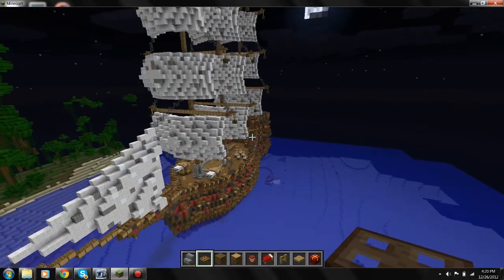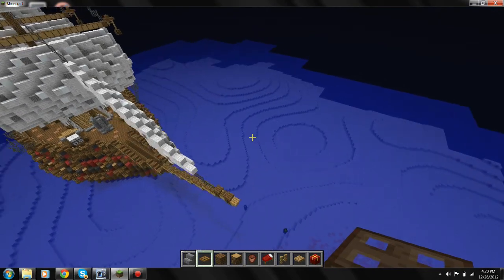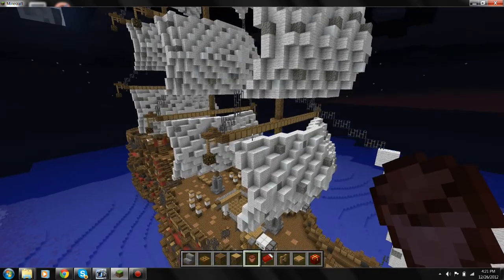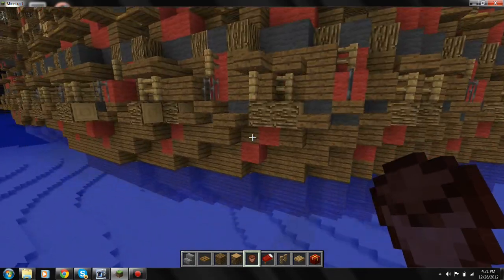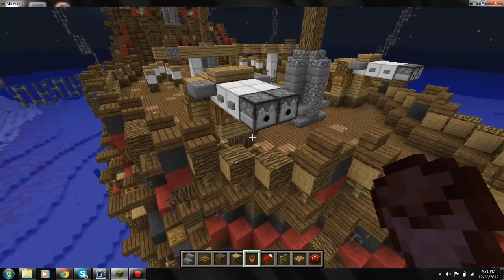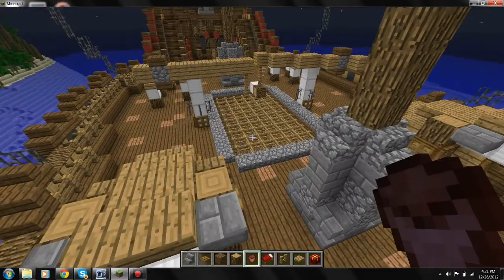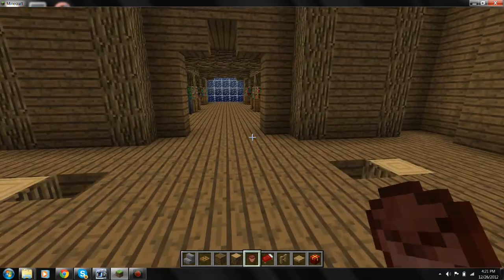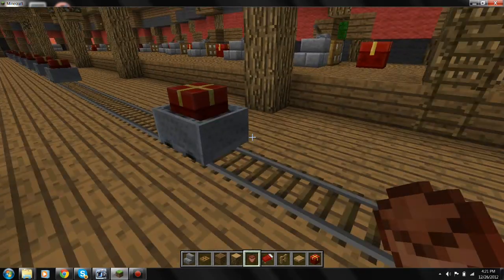Minecraft Buccaneer DOWNLOAD